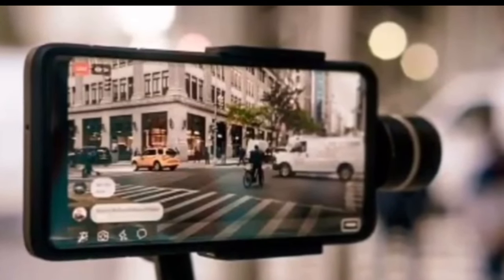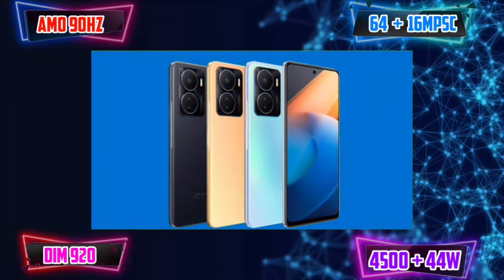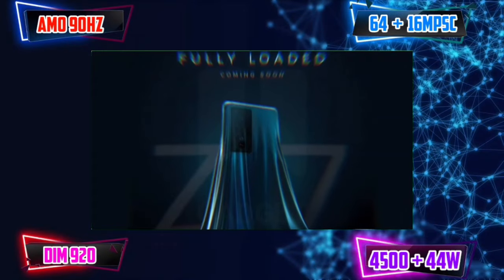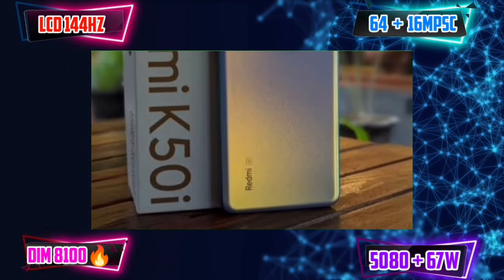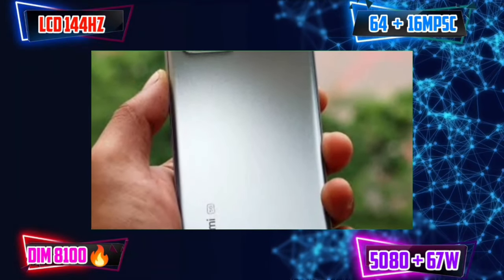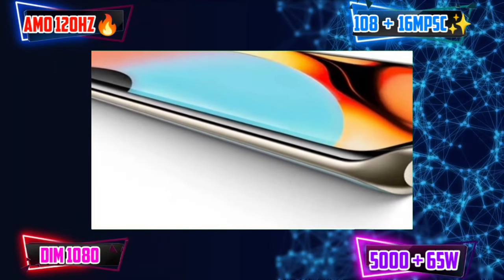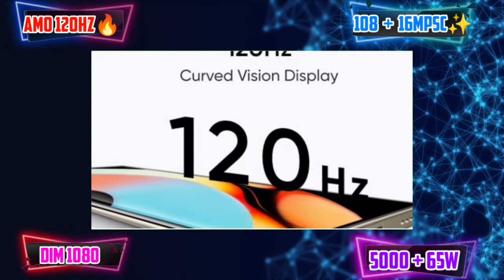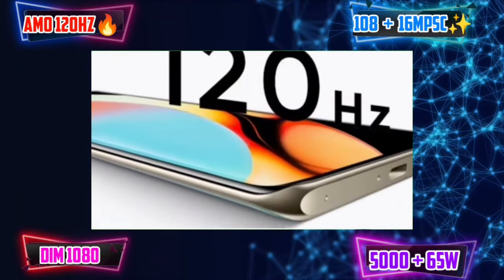🔥Best camera smartphones under 20000 tamil 2023 🔥 வேற வேண்டாம் நண்பா ❌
In this video we are gonna compare. And conclude which mobile is best for you.

We have covered the following topics in this video.
These are below.

top 5 camera mobiles under 20000 tamil,top 5 camera mobiles under 20000 tamil 2023

top 5 camera mobiles under 20k tamil,best mobile under 20000 in tamil

best camera phone under 20000 tamil,top 5 camera mobiles under 15000 tamil

best mobile under 20000,top mobiles under 20000

best phone under 20000 in tamil,best camera mobiles under 20k tamil

best camera mobiles under 20000 tamil,top 5 camera phone under 15000 tamil

top 5 camera mobiles under 20000 tamil in 2023

top mobiles under 20000

top mobiles under 20000 tamil

best 5g phones under 20000

Top 5 best phones under 20000 in 2023,best smartphone under 20000

best phones under 20000,best 5g phone under 20000,top smartphones under 20000

phone under 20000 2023,best gaming phone under 20000

best camera phone under 20000,best phone under 20000 in 2023,best gaming mobile under 20000

We have Almost covered these topics too...

best gaming mobile under 20000,top 5 gaming phone under 20000

best phone under 20000,top 5 best gaming smartphones under 20000

gaming phone under 20000,best gaming phone under 25000

top 3 best gaming phone under 20000,best gaming mobile phone under 20000

best gaming smartphone under 20000,best gaming mobile under 25000

best gaming mobiles under 15000 tamil,best gaming phone under 15000 for freefire

And also...